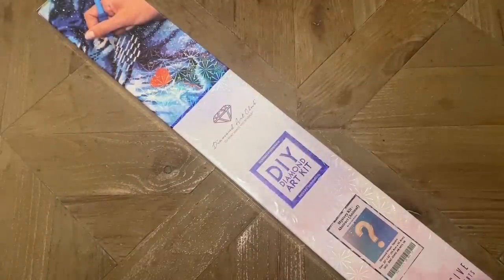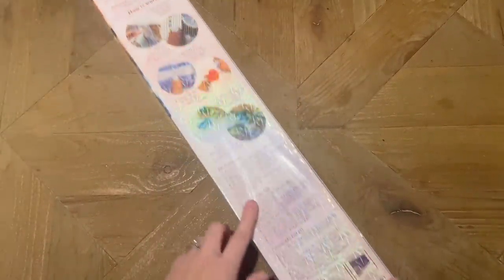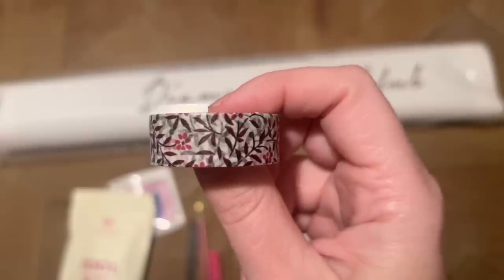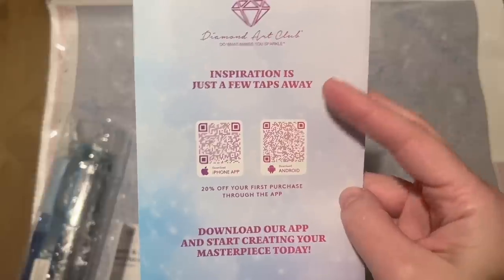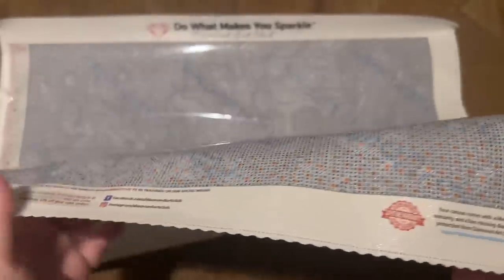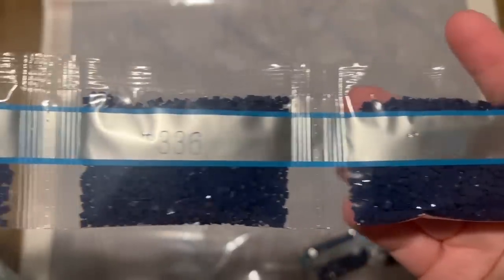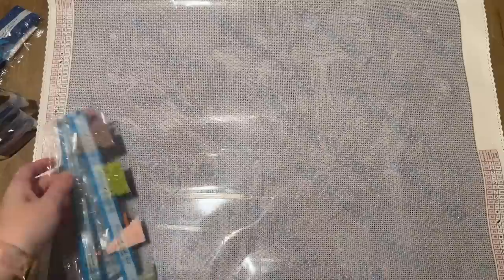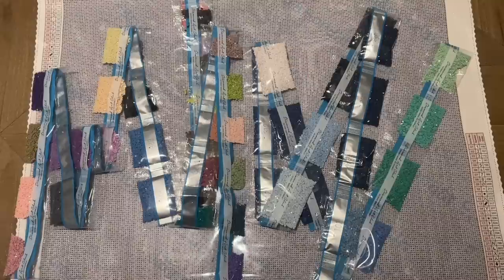SPOILERS! Mystery Kit #38 from Diamond Art Club - Abstract (Animal) by Katrina Koltes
Hello friends!

Welcome to an unboxing of one of Diamond Art Club's recently released mystery diamond painting kits! SPOILER ALERT! This video WILL completely reveal everything about this kit. Please click away if you don't want this kit to be spoiled for you!

✨ Mystery Kit #38, Abstract (Animal), from artist Katrina Koltes (Limited Edition, may sell out at any time)

✨ Katie